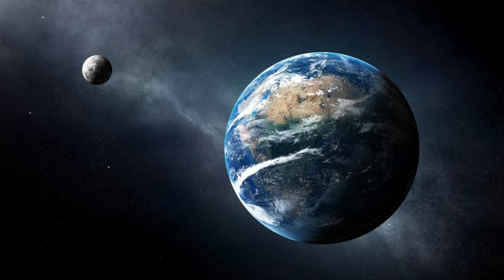GRAVITY DEBUNK triggers Google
Google is pissed...